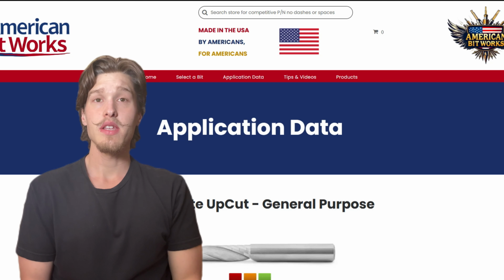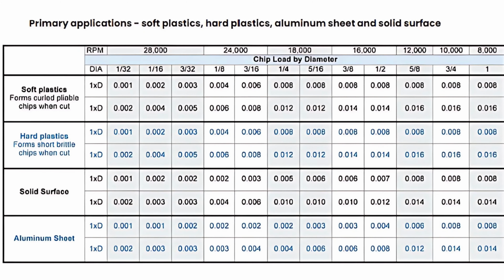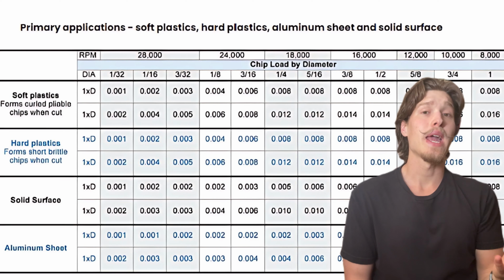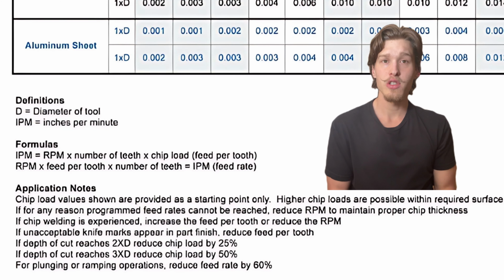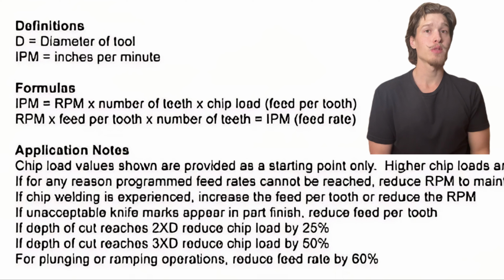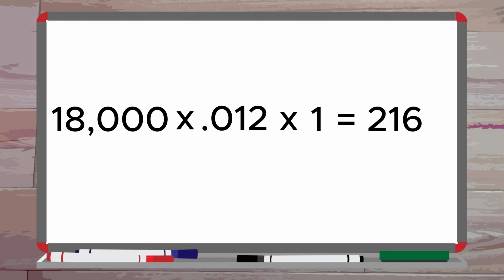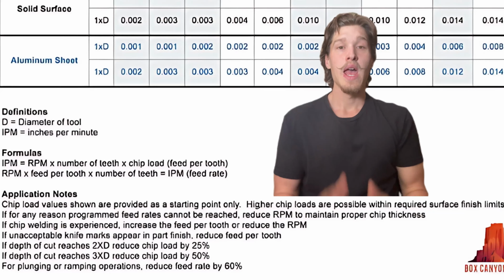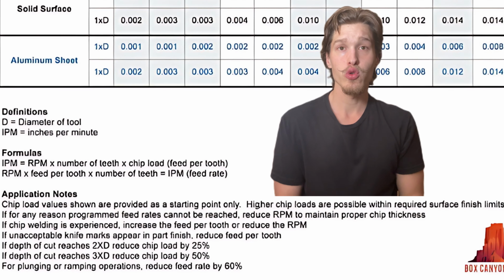CNC Router Application Data Explained!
Application Data can be difficult to understand, and nobody really talks about it, but it is crucial for operating a CNC Router. In this video we break down application data and where to find some helpful charts.